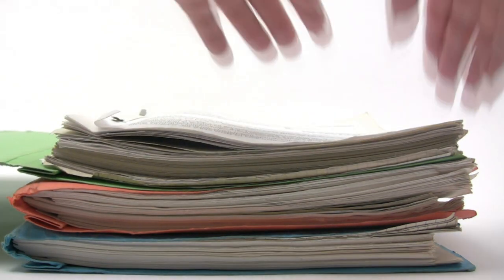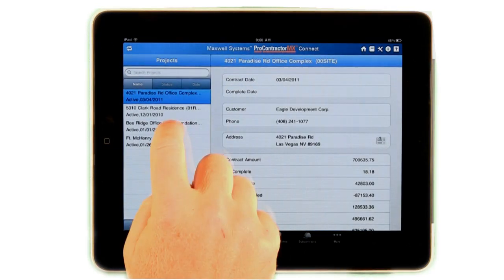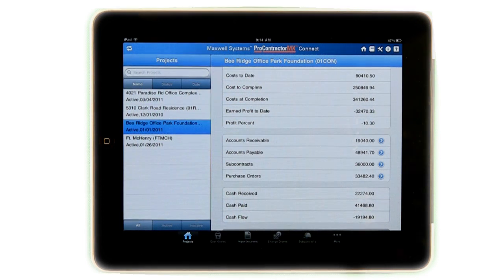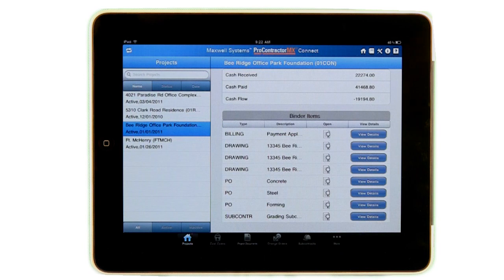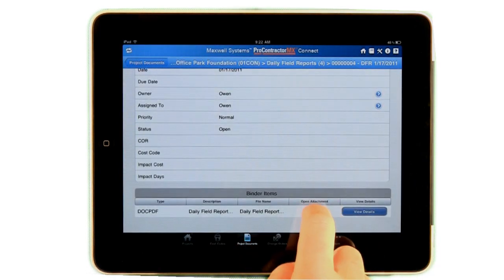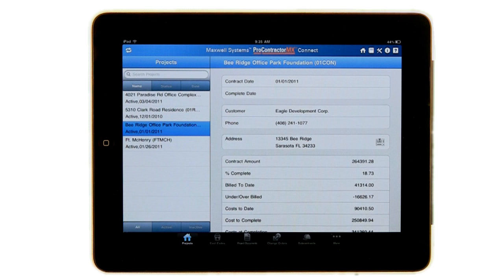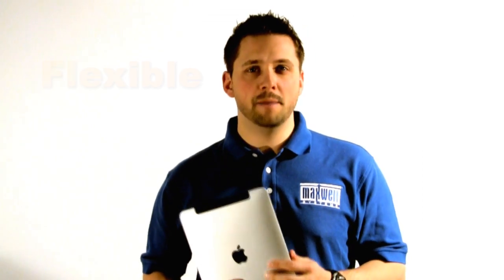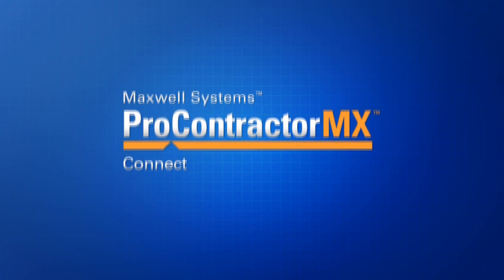Maxwell Systems ProContractorMX Mobile Connect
Using Maxwell Systems ProContractorMX and our Mobile Connect app for the iPad™, project managers can easily and conveniently access important project documents and data, whether in the office, on the road, or at a job site!  With the ability to have timely information at all times, project managers can more proactively and profitably execute projects. This solution puts data at your fingertips, whenever, wherever. ProContractorMX and Mobile Connect delivers flexibility so project managers can more easily track progress of projects and be more agile in the field with details just a touch away.  More profit is possible on every project when you can conveniently access all project-related information on an iPad, including original plans from bid, project documents, budgets, contacts, employees, equipment information, change order requests, subcontracts, purchase orders, open payables and receivables, and document attachments. And that's what ProContractorMX Mobile Connect can do for you!